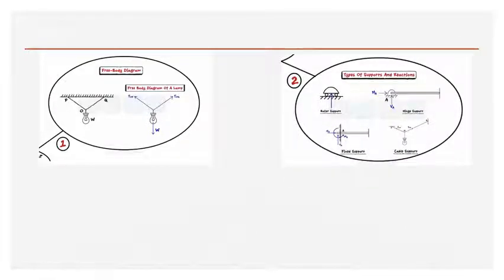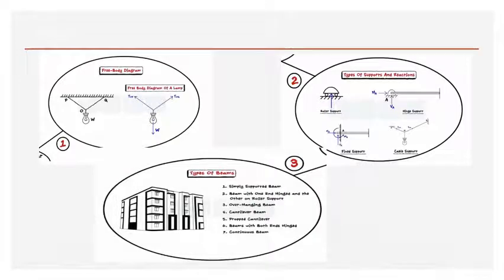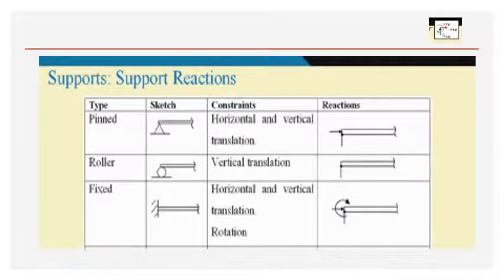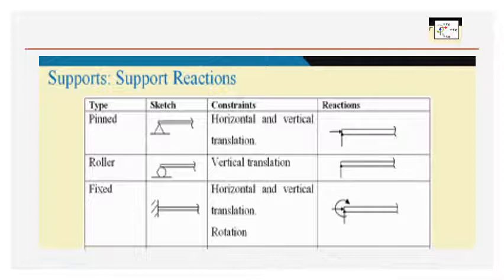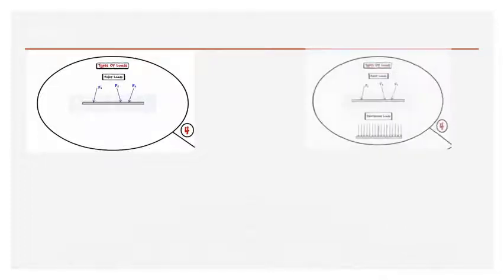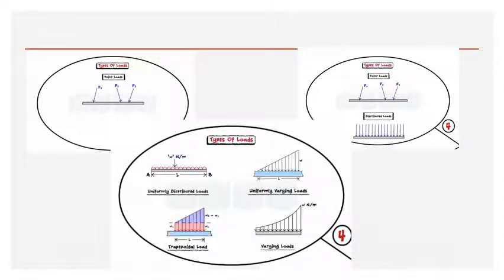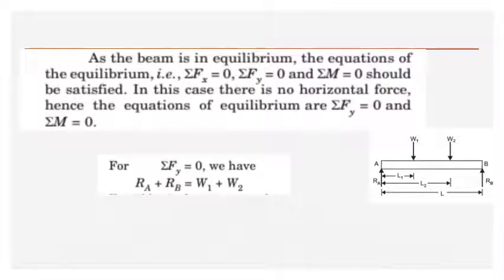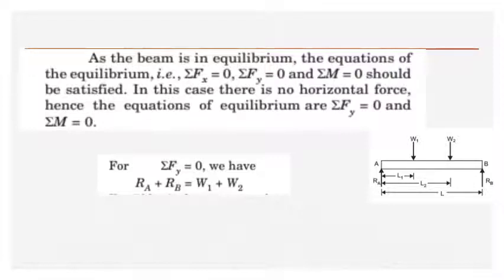support reactions 2 video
Go through the second session of support reactions ,solve the problems in your note book to understand the concept